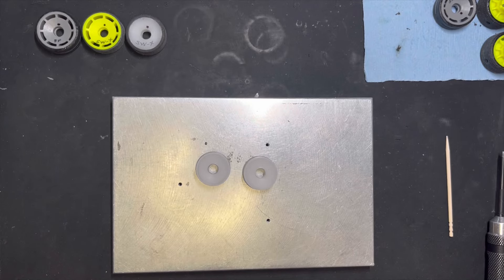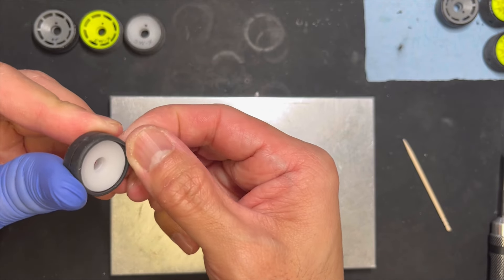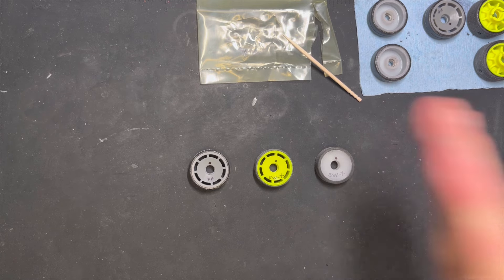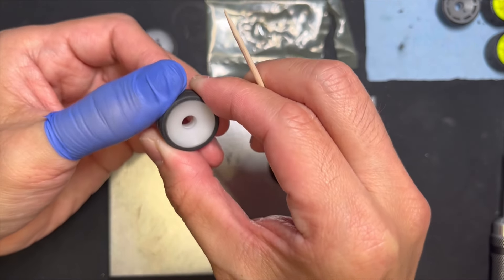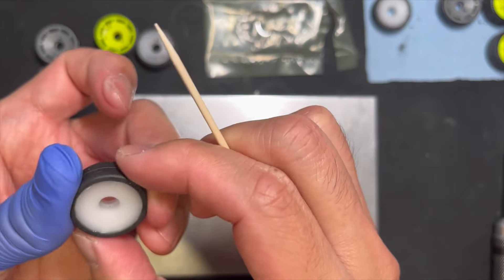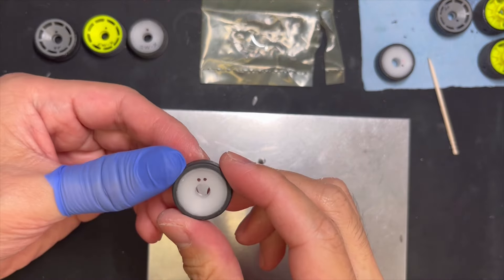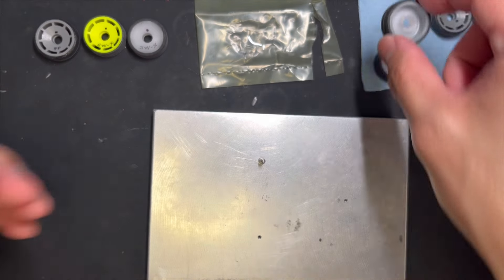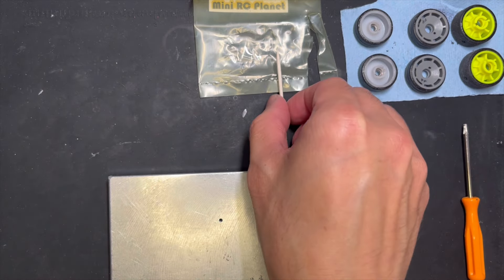How To Video: Gluing Front Tires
Here's the most requested video!  Sorry that the video is so long. It was actually 21 minutes long but I had to cut a lot of it out. Enjoy! 🤙

This is the glue that I use:

Please browse through my channel. I have quite a few videos posted already and in the title, you will see the answer to the question/s you are about to ask. Or just comment if you have any questions. Thanks!